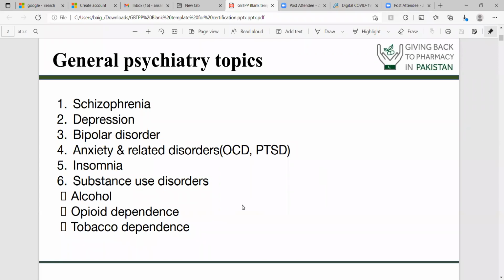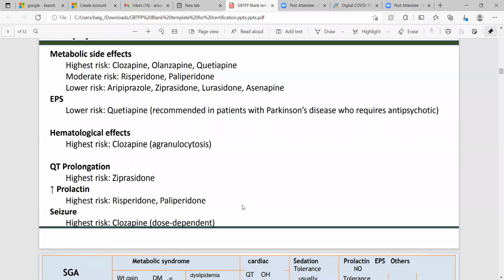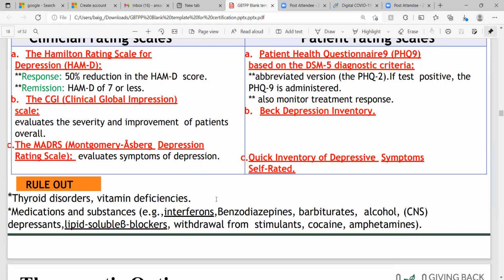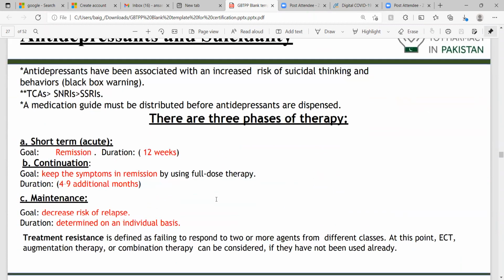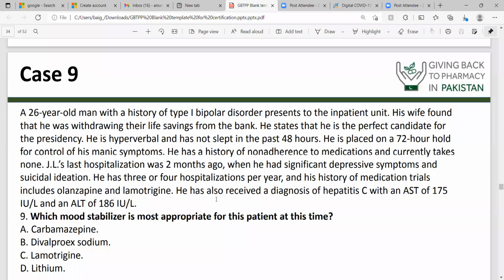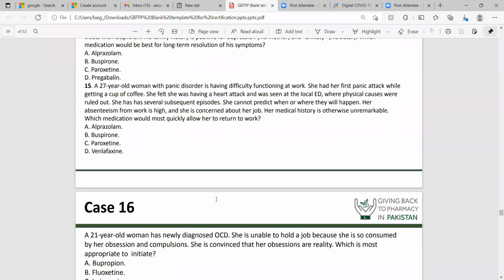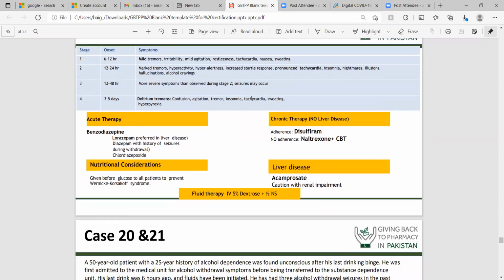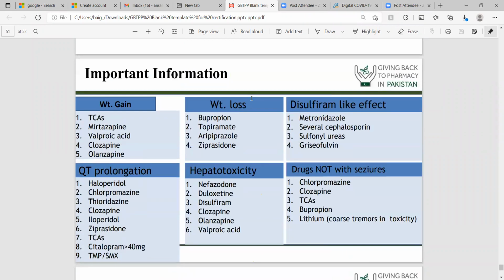BCPS Preparatory Lecture Series | General Psychiatry | Dr. Shama Irfan (Pharm.D, BCPS) | GBTPP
BCPS Preparatory Lecture Series by Giving Back to Pharmacy in Pakistan (GBTPP) features a comprehensive and insightful session on General Psychiatry, conducted by Dr. Shama Irfan (Pharm.D, BCPS) for BCPS Cohort-II.
This lecture focuses on the pharmacotherapeutic management of psychiatric disorders, emphasizing evidence-based use of antipsychotics, antidepressants, and mood stabilizers within the clinical care framework.

Key Learning Points:

Pharmacologic management of depression, anxiety, bipolar disorder, and schizophrenia

Mechanisms, monitoring, and side-effect profiles of psychotropic medications

Patient-centered approaches to medication adherence and safety

Managing drug interactions and therapeutic challenges in psychiatric care

The pharmacist’s evolving role in mental health advocacy and interdisciplinary collaboration

A crucial session for BCPS candidates and healthcare professionals aiming to build expertise in psychiatric pharmacotherapy and holistic mental health care.